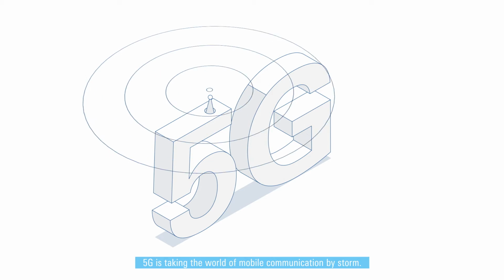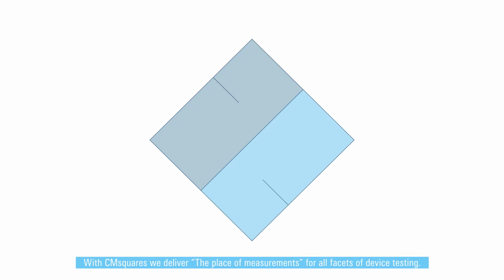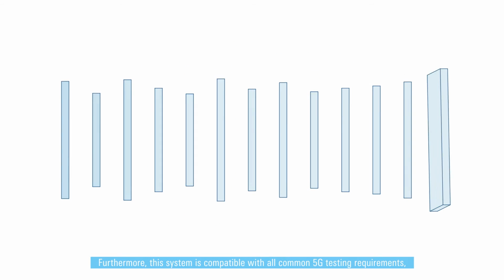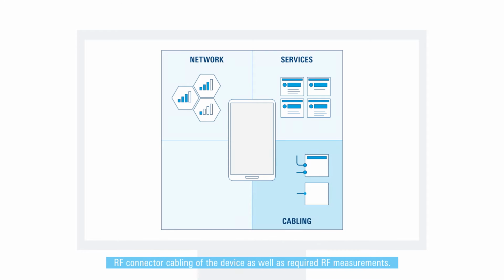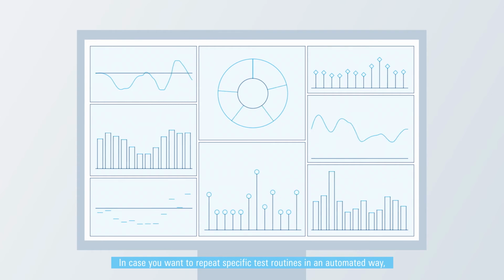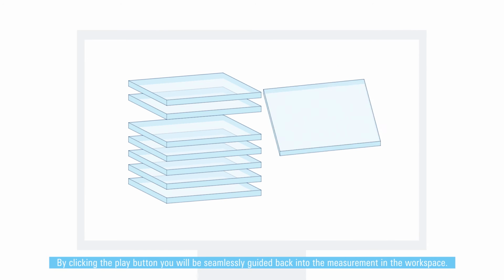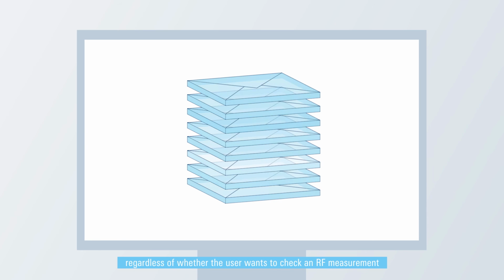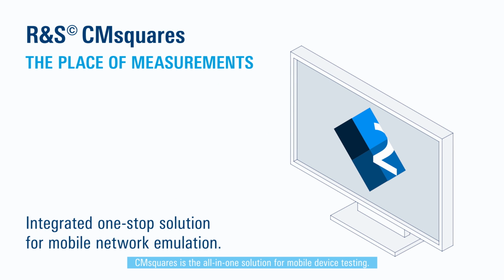R&S®CMsquares - controlling 5G testers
Discover the all-in-one solution for all facets of mobile device testing - R&S®CMsquares.